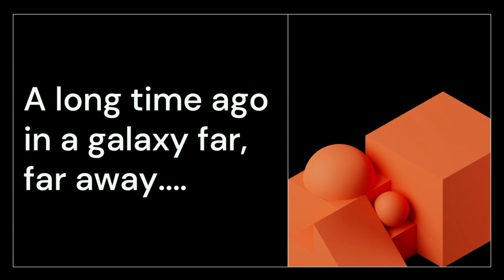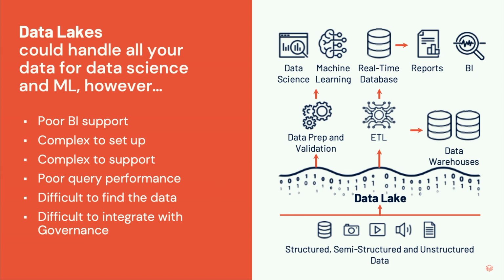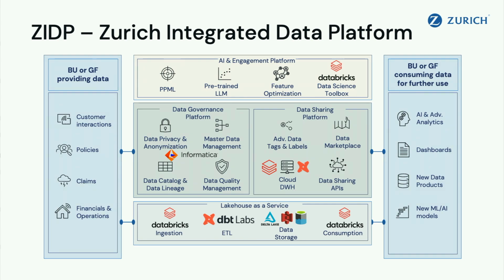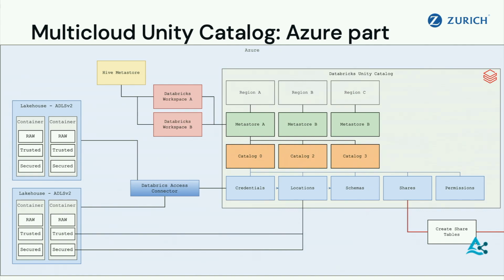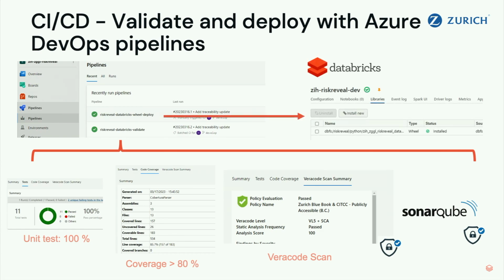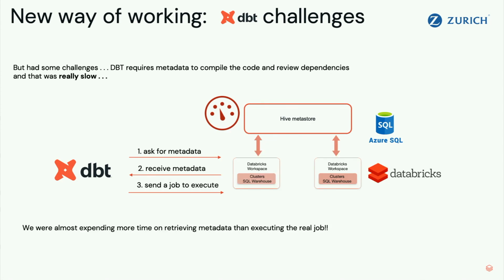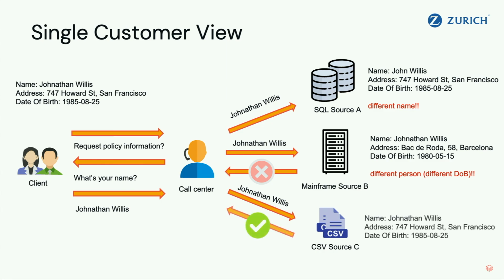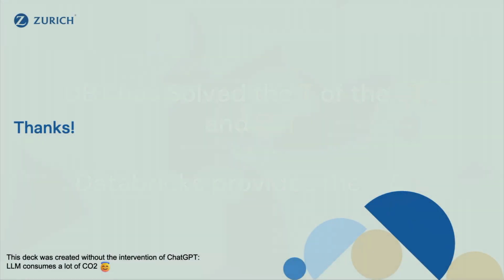Sponsored: dbt Labs | Modernizing the Data Stack: Lessons Learned From Evolution at Zurich Insurance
In this session, we will explore the path Zurich Insurance took to modernize its data stack and data engineering practices, and the lessons learned along the way. We'll touch on how and why the team chose to:

- Adopt community standards in code quality, code coverage, code reusability, and CI/CD
- Rebuild the way data engineering collaborates with business teams
- Explore data tools accessible to non-engineering users, with considerations for code-first and no-code interfaces
- Structure our dbt project and orchestration — and the factors that played into our decisions

Talk by: Jose L Sanchez Ros and Gerard Sola

Here’s more to explore:
Why the Data Lakehouse Is Your next Data Warehouse Lakehouse Fundamentals Training